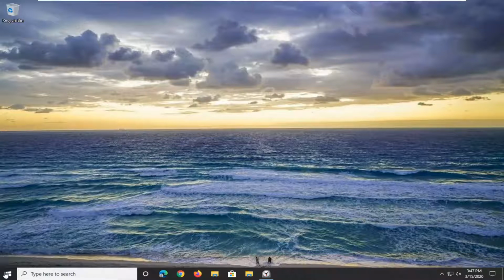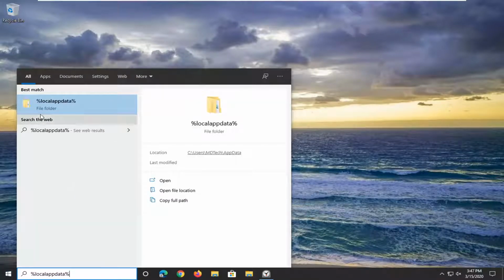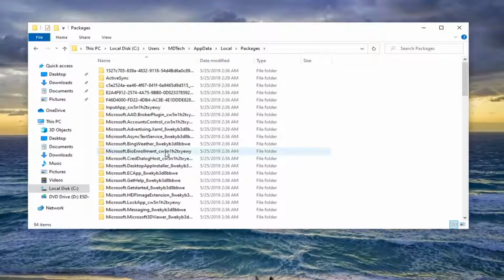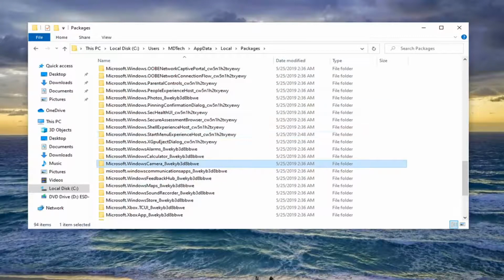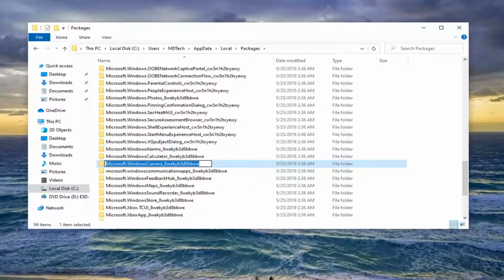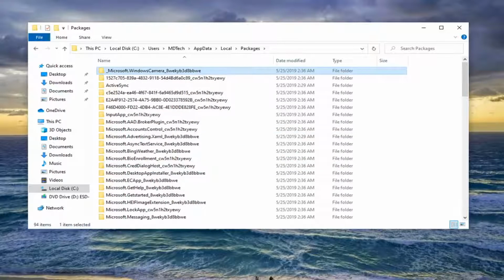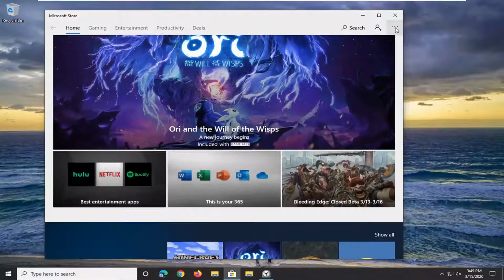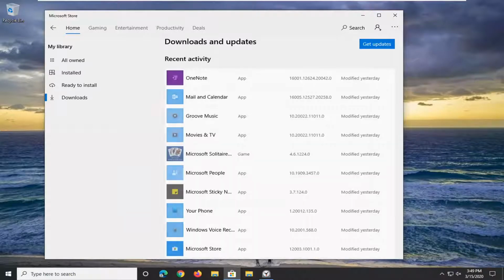Fix Error Code 0x80073d05, Can't Install Spotify App From Microsoft Store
Issues addressed in this tutorial:
can't install Spotify app on apple watch
can't download Spotify

Since the Windows 8 update was available Microsoft introduced us to a new concept for downloading apps. From the Windows Store, we can now download easily any apps made for Windows 8 and Windows 8.1 by just doing a few clicks. But of course like any other app this has some errors either from installation or from trying to download an app.

The error codes that you receive on windows store might be for several reasons like Error code 0x80073d05 when trying to install or to update Windows Store apps or Error code 0x80073d05 when you might have a temporary server malfunction. I will explain in a few lines what we can do to fix some of the error codes we get from windows store when using Windows 10 and Windows 8.1.